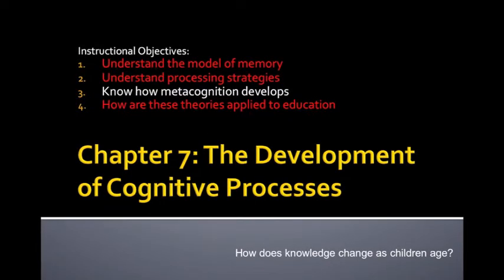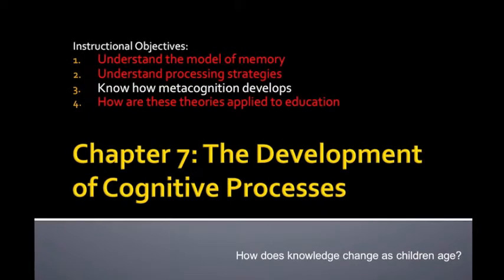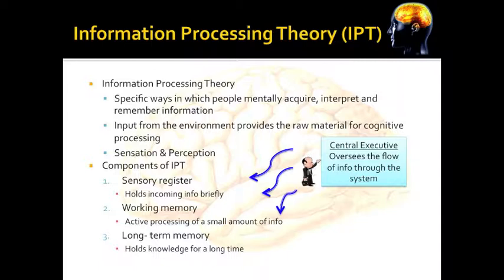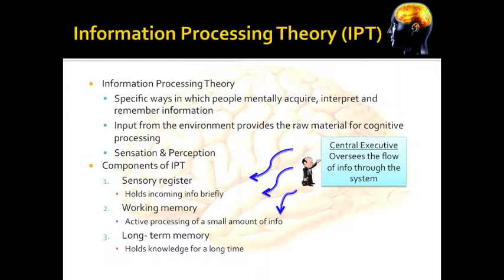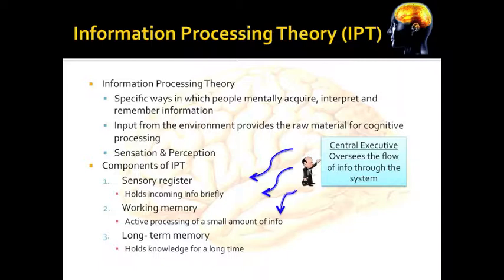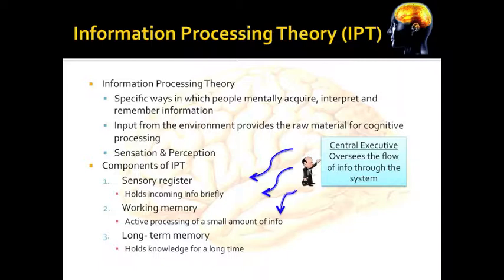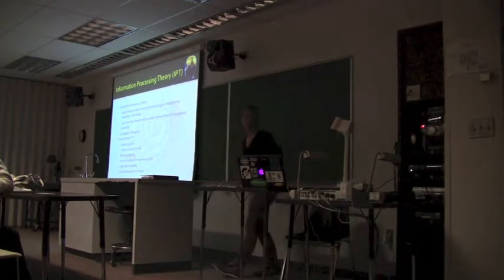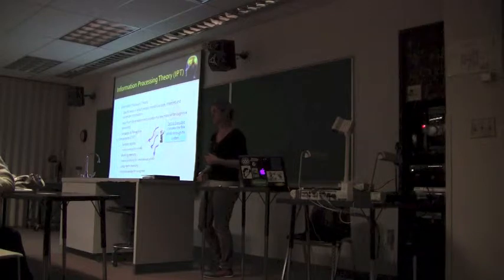PSY 1800: Class six IPT